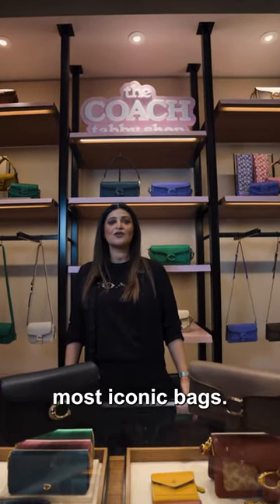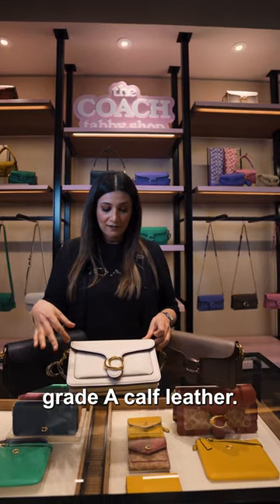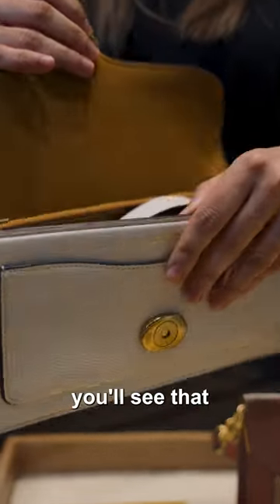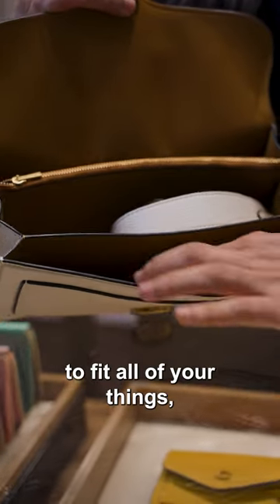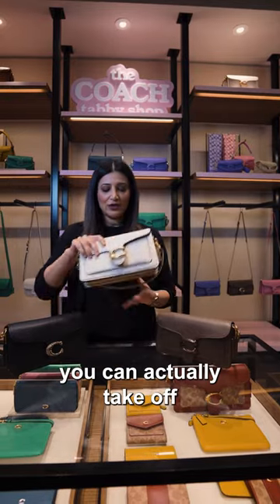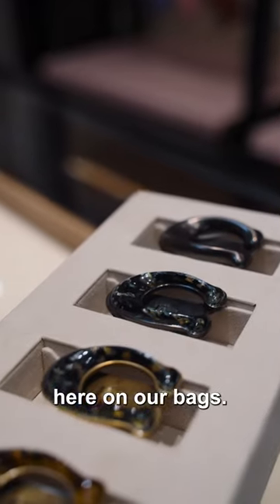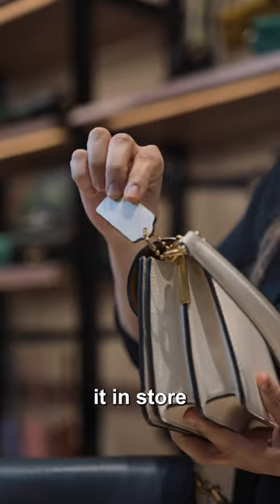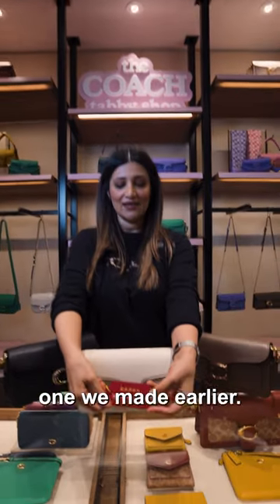Bullring & Grand Central - Coach Tabby 26